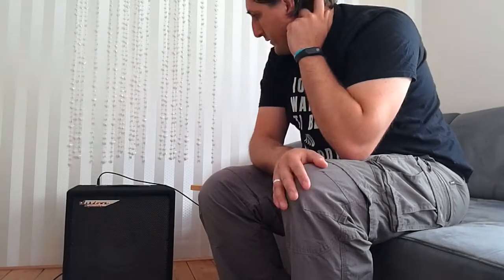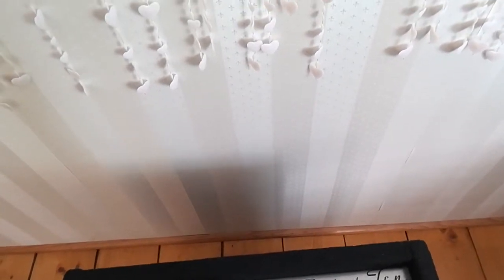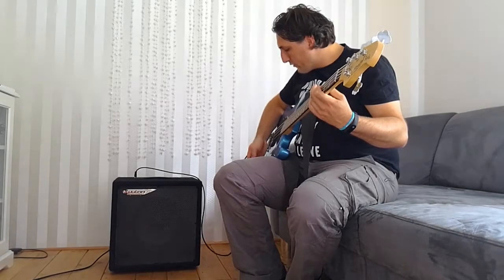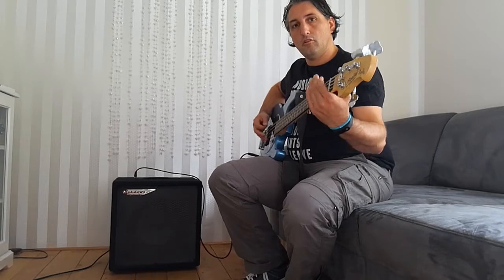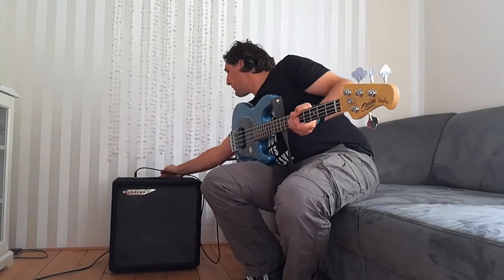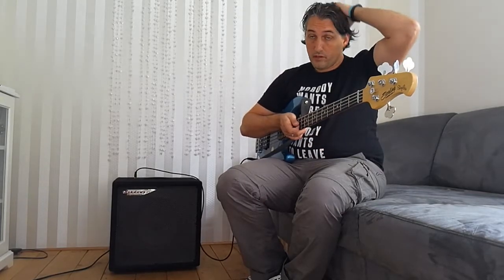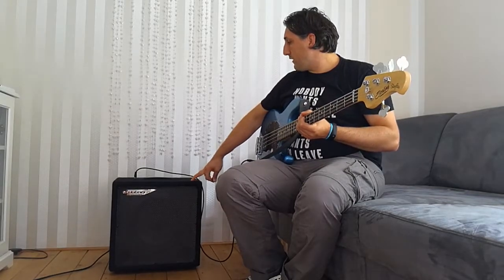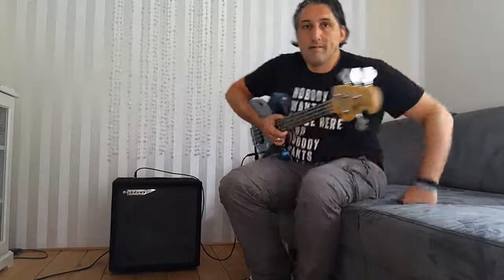Ashdown Perfect Ten Bass Amp Combo Review Test demo beginner amp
Ashdown Perfect Ten Bass Amp
Sterling MusicMan Stingray 24 classic